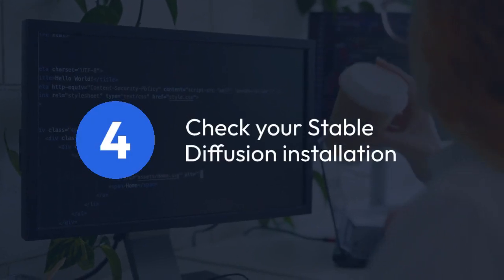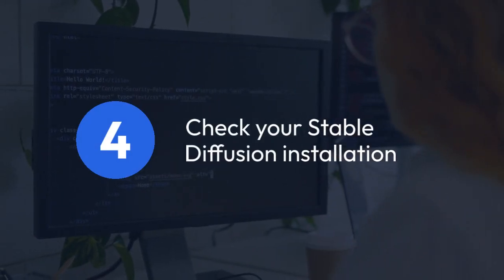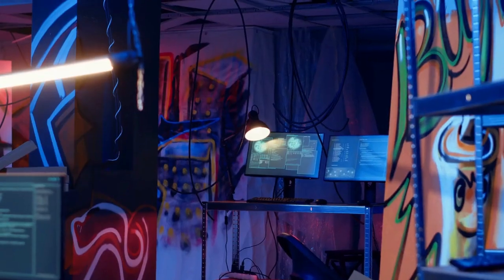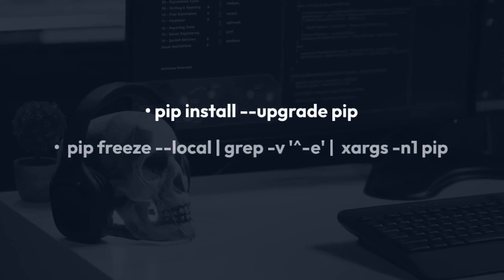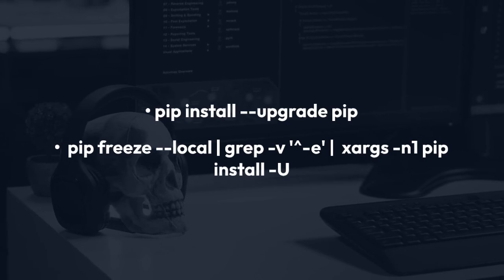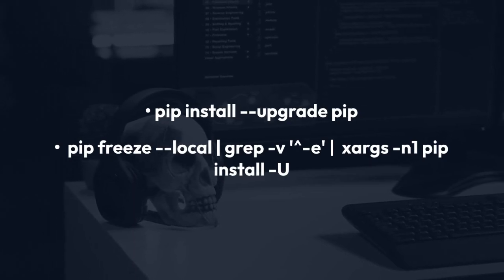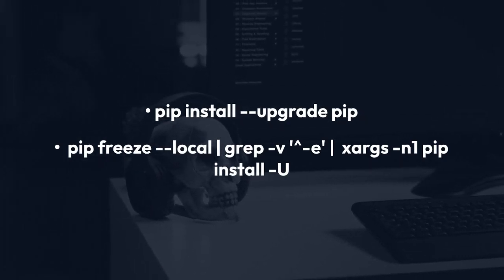How to Fix ModuleNotFoundError: No module named imageio.v3 in Stable Diffusion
In this tutorial, you will learn how to fix the "ModuleNotFoundError: No module named imageio.v3" error in Stable Diffusion. Follow along as we troubleshoot and resolve this issue step by step. Don't let this error stop you from using Stable Diffusion effectively!